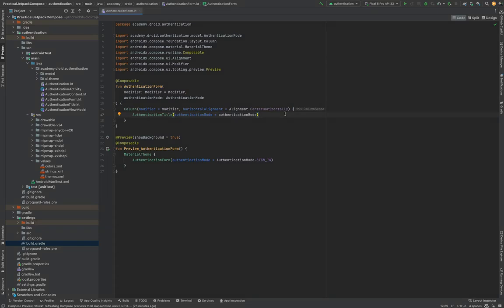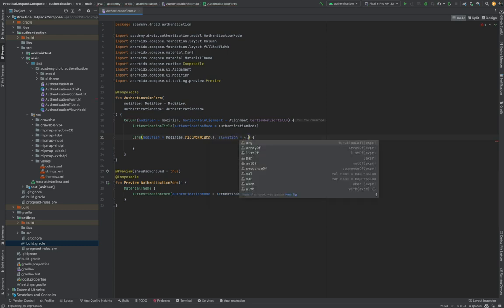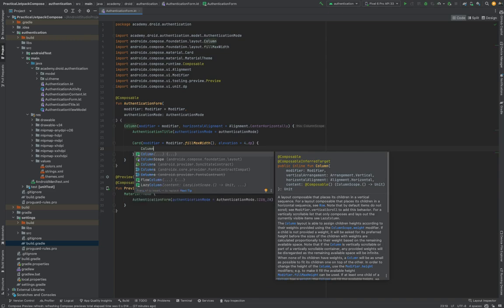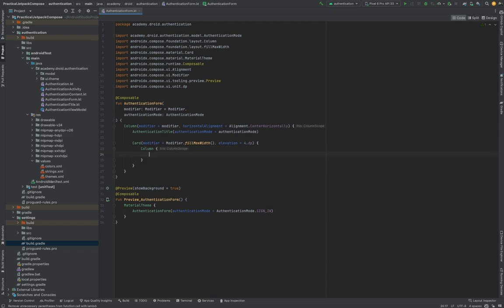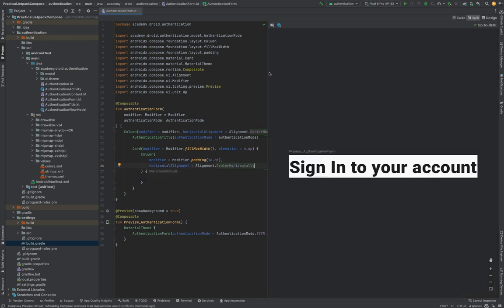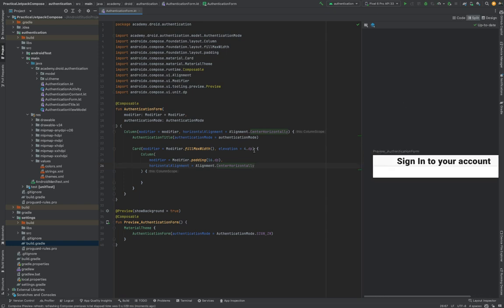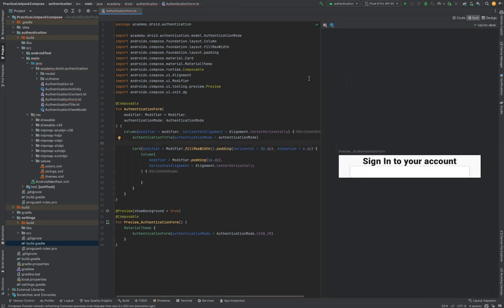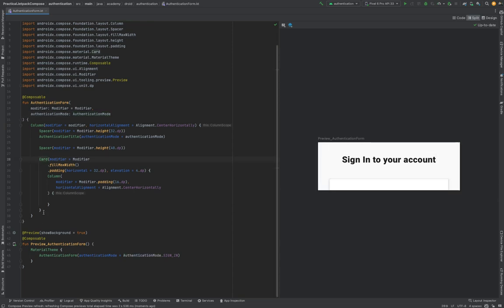Building an Authentication form with Practical Jetpack Compose: Creating the Form Container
In this video, we create the container that will hold the form for the Authentication content.